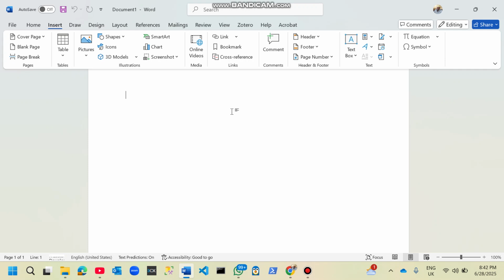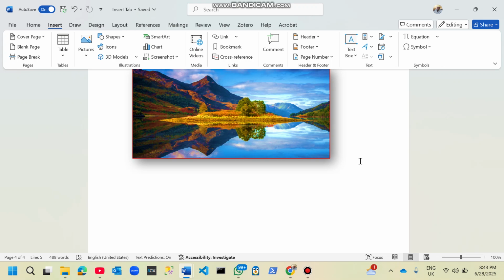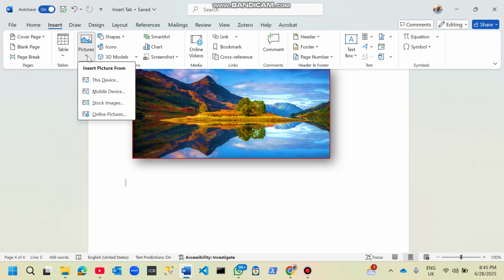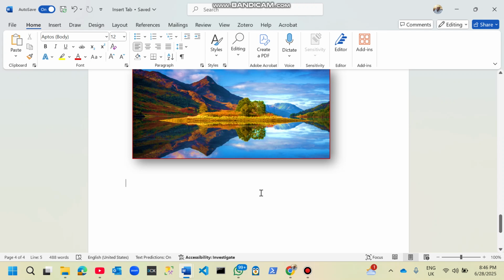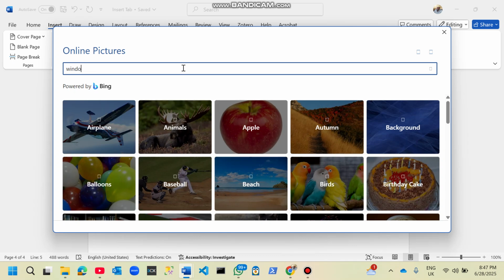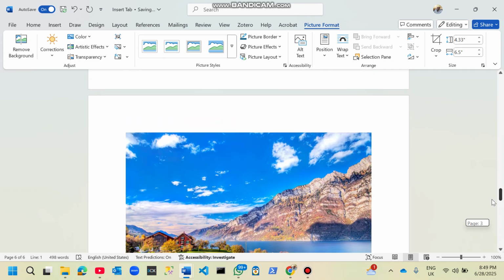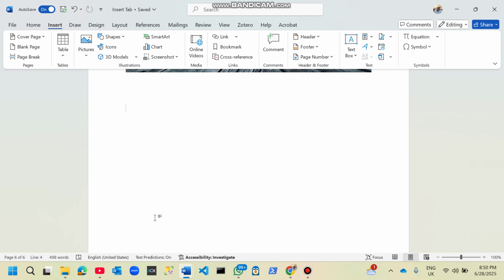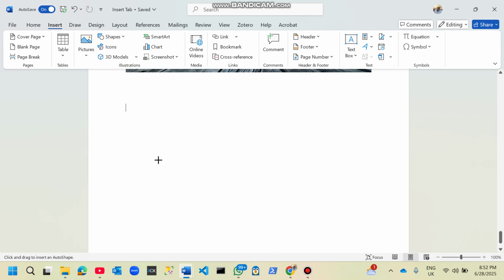Inser Tab Lecture 2 Video 1